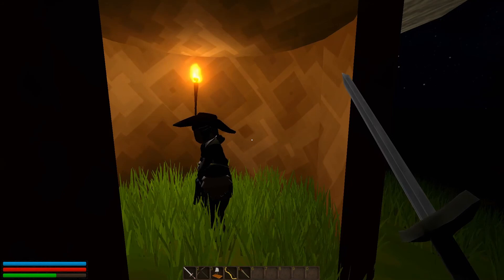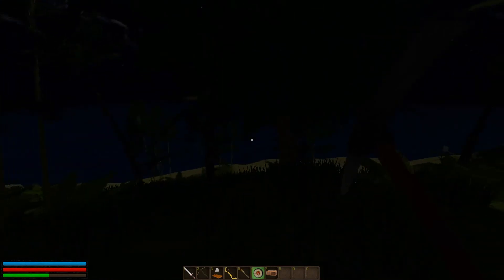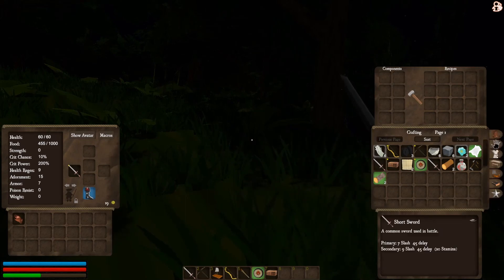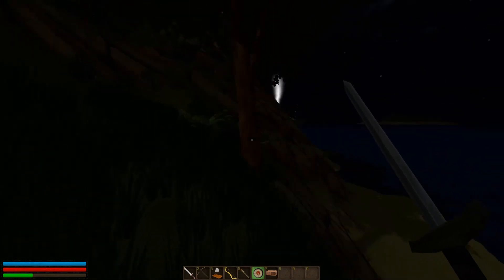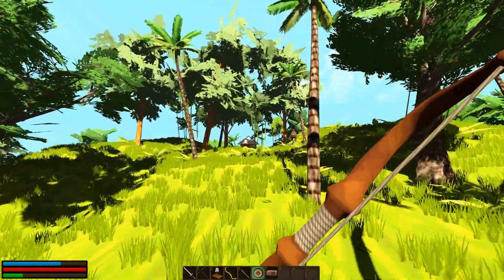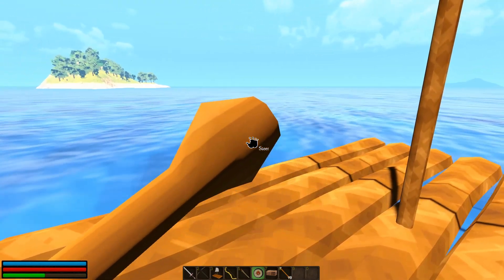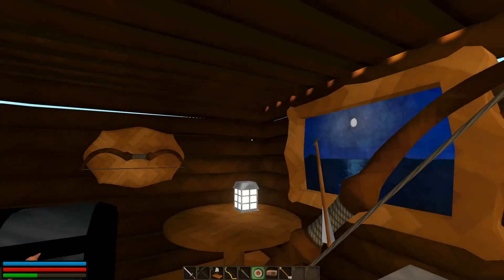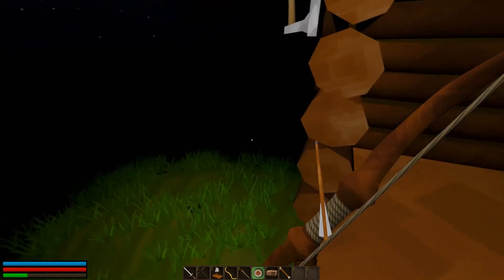Salt - Part 3: Tropical Delirium, w/Phil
Bonus video! Am I going mad under the heat of the tropical sun? Even though it's just a videogame and not real life?